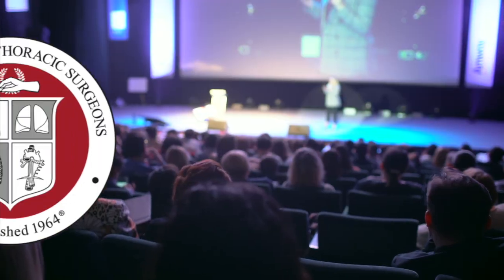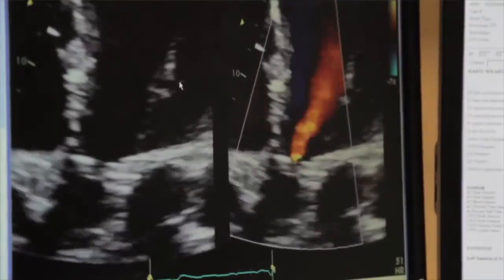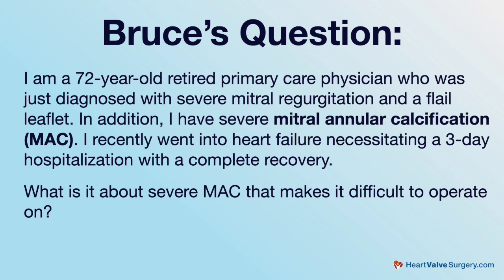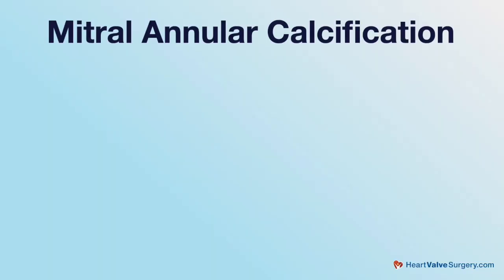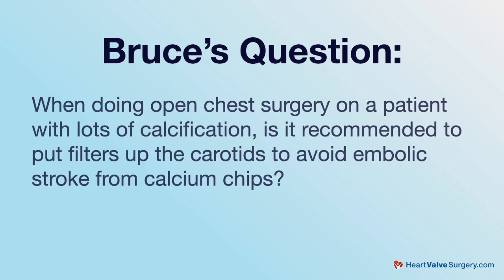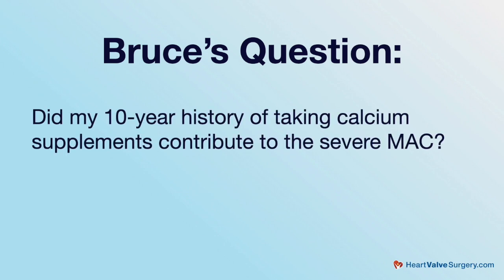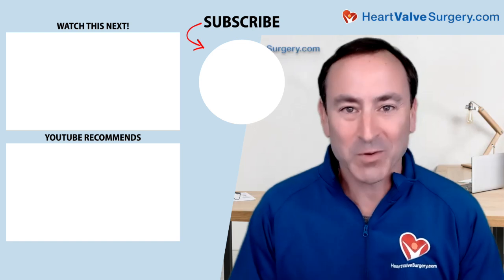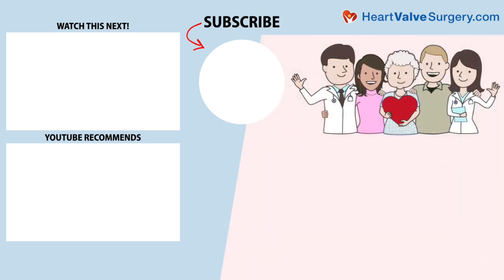Surgeon Q&A: Mitral Annular Calcification: What Should Patients Know?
- Severe mitral valve regurgitation is a serious heart condition where the mitral valve doesn't close tightly, causing blood to flow backward in the heart. This can lead to symptoms like fatigue, shortness of breath, and heart palpitations. This serious condition can be caused by mitral annular calcification.

However, patients may wonder what mitral annular calcification means for them. For example, Bruce asks, "What is it about severe mitral annual calcification that makes it difficult to operate on?"

To answer this question, we met with Dr. Patrick McCarthy. A leading cardiac surgeon from Northwestern Medicine in Chicago, Illinois. Dr. McCarthy is a leading heart valve expert and regularly performs mitral valve surgery. In this video, Dr. McCarthy answers Bruce's question and provides insights on mitral annular calcification for patients.